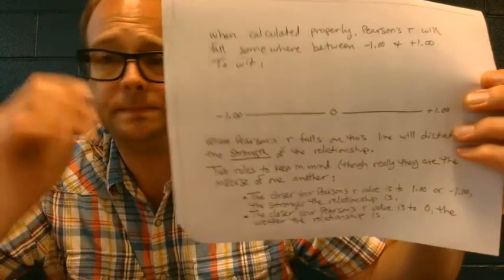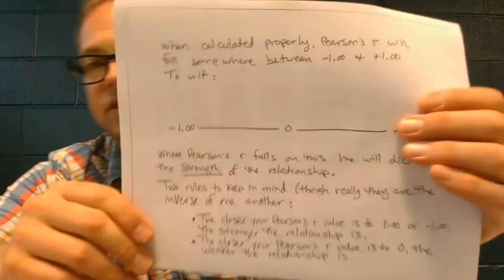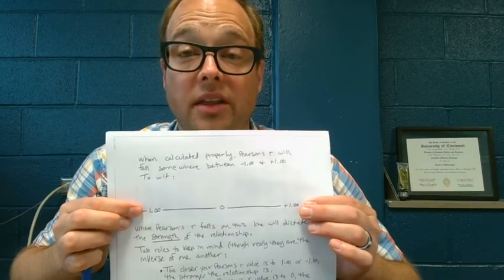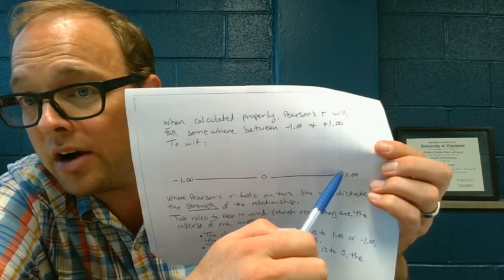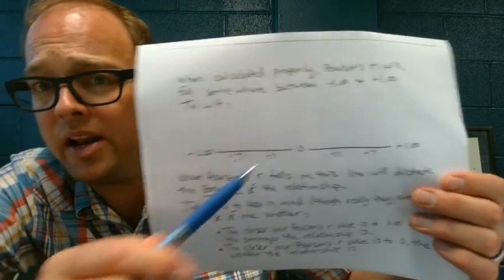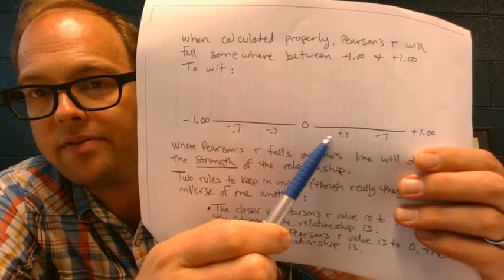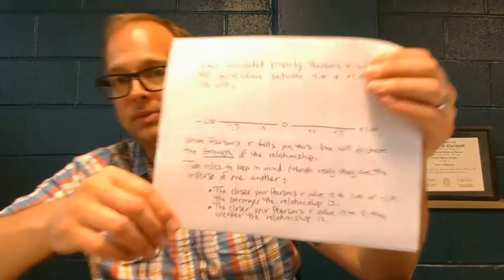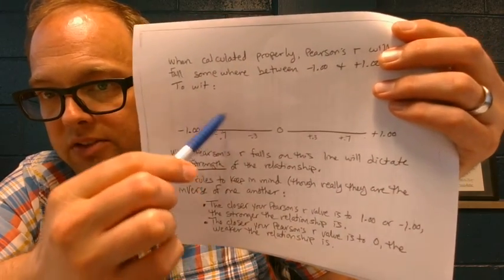intro pearson r part 3